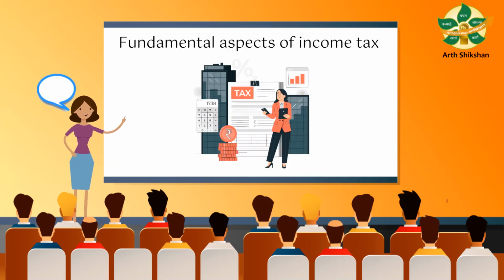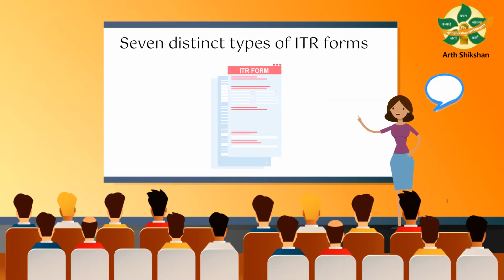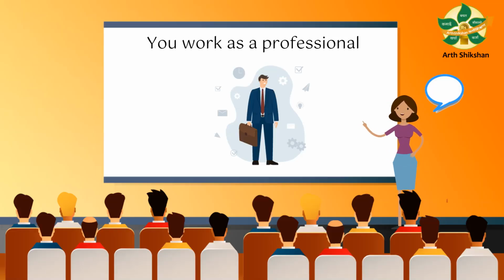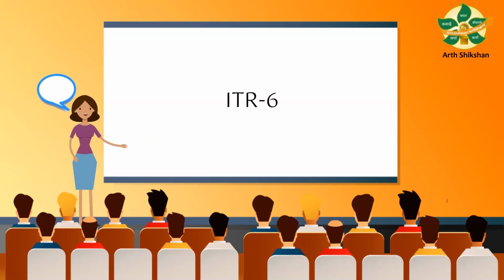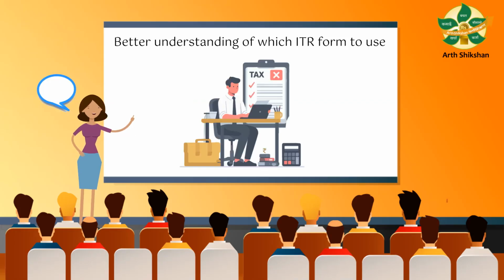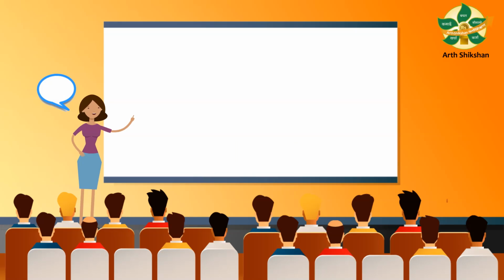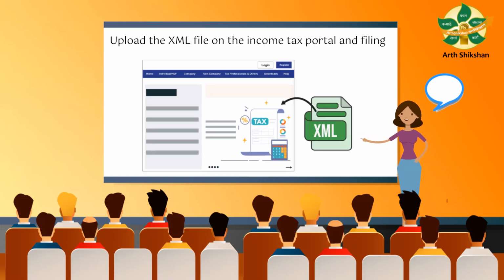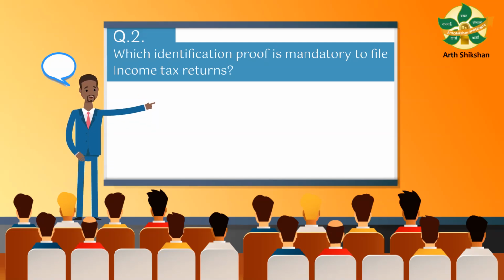Income Tax Return Itr Form Types And Filing EN1103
This video explains the different ITR (Income Tax Return) forms in India and when to use each one – ITR 1 to ITR 7. You’ll also learn the step-by-step process of filing returns on the Income Tax portal, from registration to uploading forms and getting the ITR-V acknowledgement. A must-watch for anyone filing their income tax return for the first time. This video explains Income Tax Return Itr Form Types And Filing , in simple way using English language.

This is ArthShikshan project aiming to educate the general public regarding the day-to-day financial transactions, in simple, easy-to-understand, regional locale.